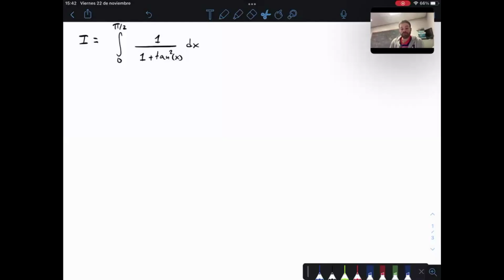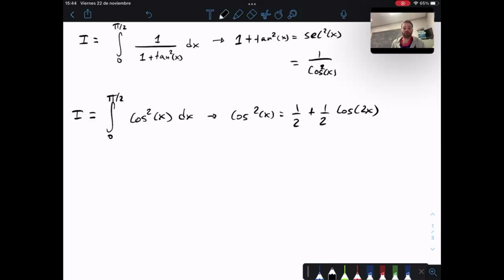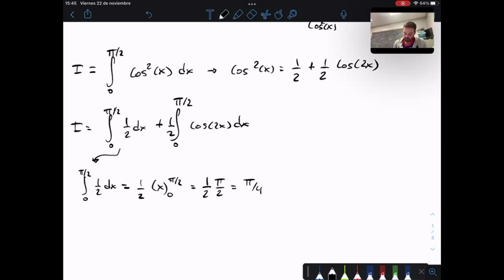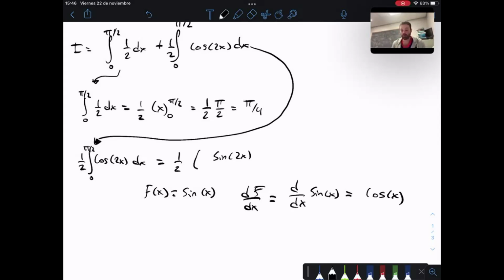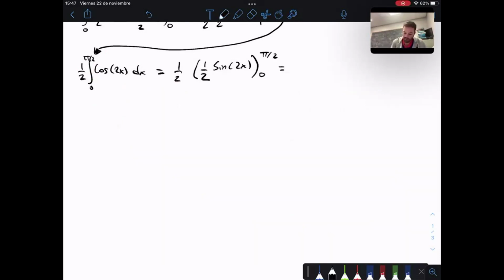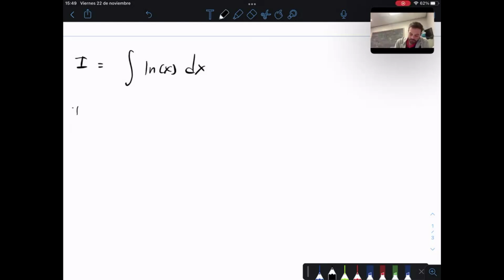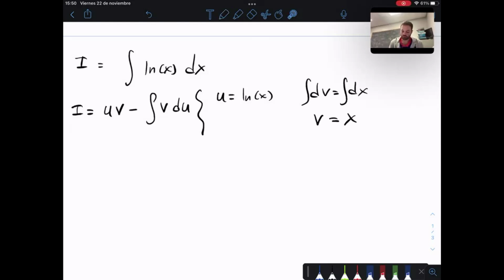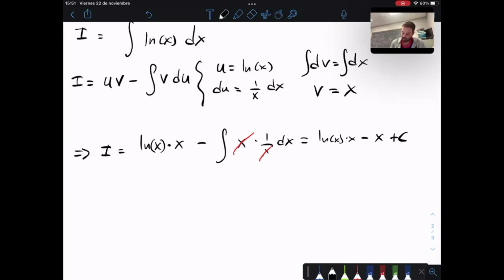Can you solve this integrals? // Trigonometric tricks and Integration by Parts // Fisimania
Hello everyone, in today's video we will explore how to solve two integrals. I hope you enjoy it!